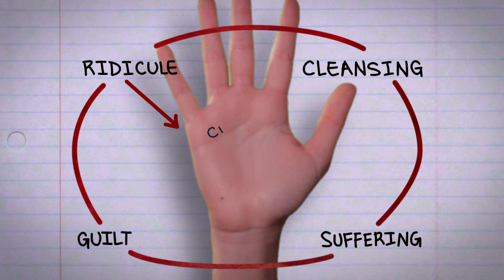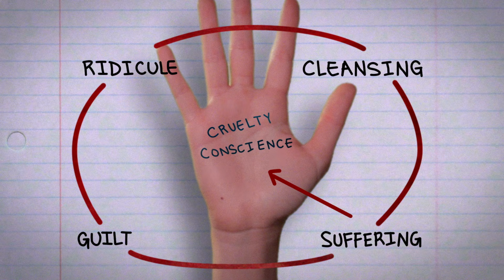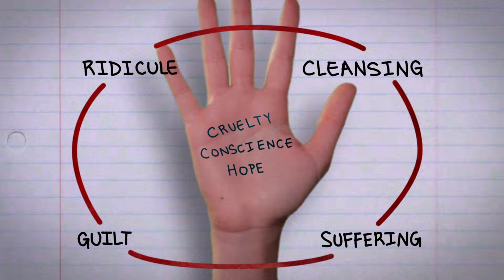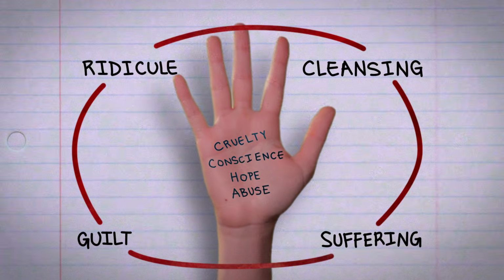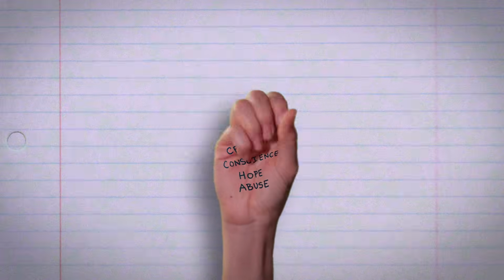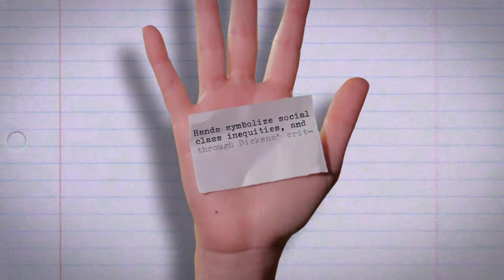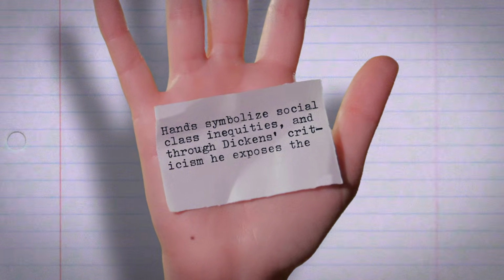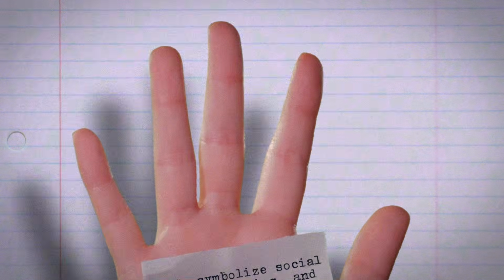The power of a great introduction - Carolyn Mohr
Never underestimate the power of an intriguing start. When analyzing the literary greats like Charles Dickens and Kurt Vonnegut, be inspired by their craft and learn how to write a tantalizing introduction and strong thesis.

Lesson by Carolyn Mohr, animation by Judy Korin.